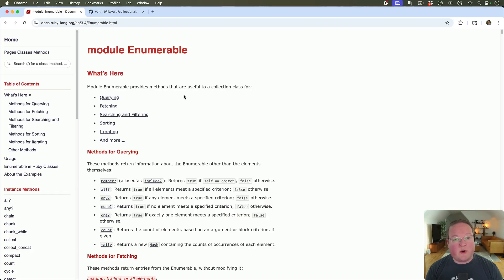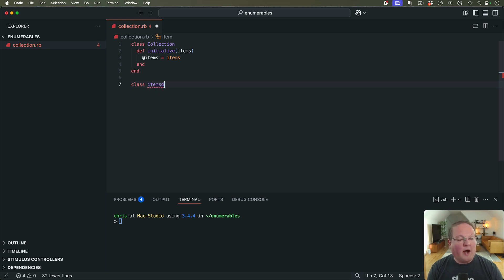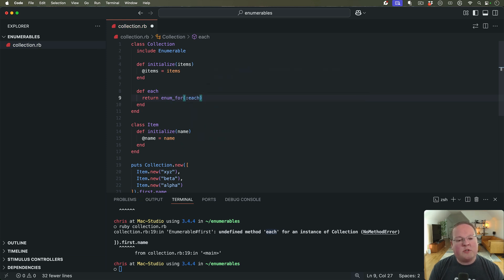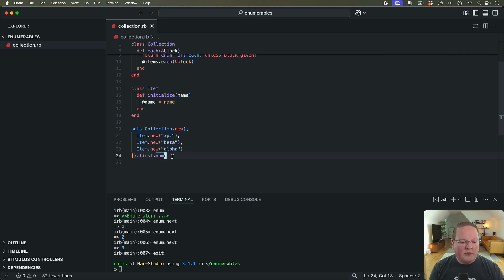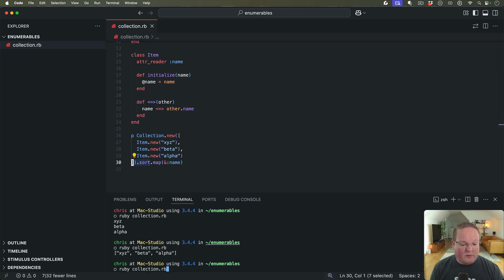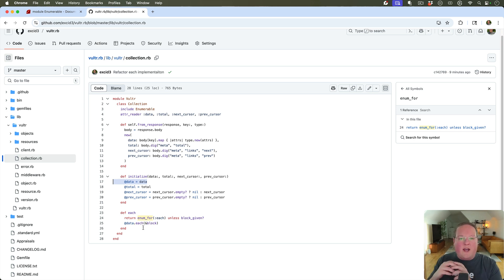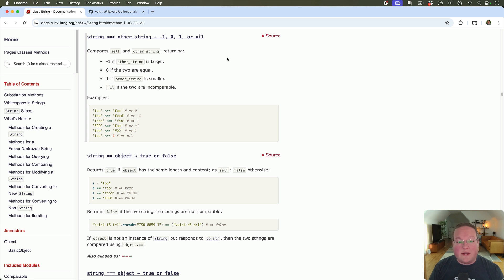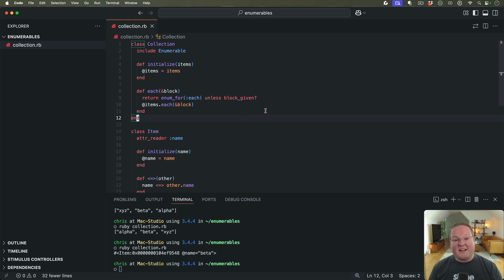How to use Enumerable with Ruby Classes